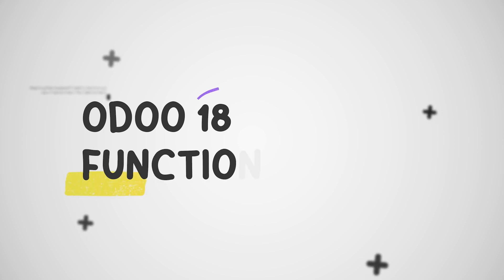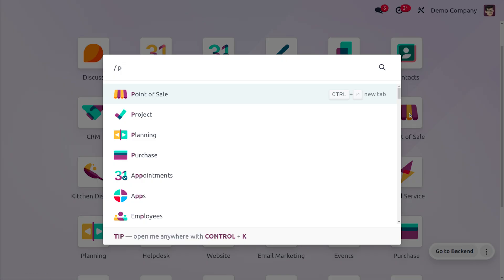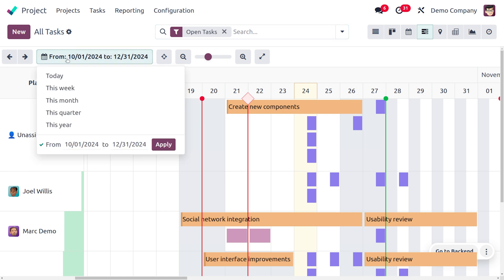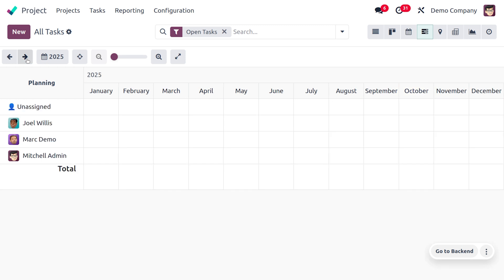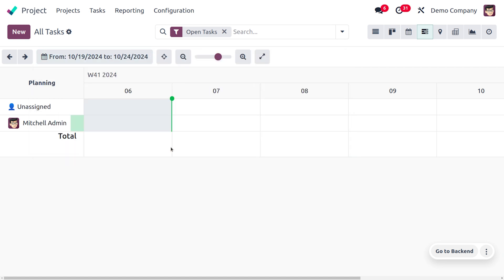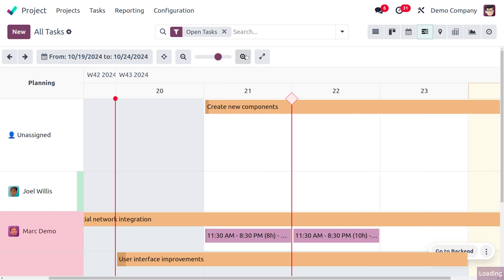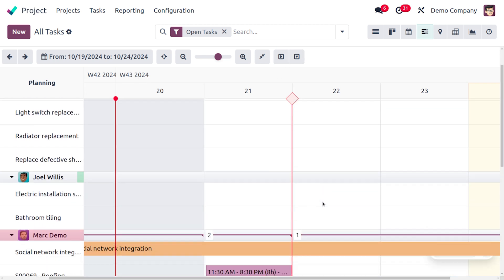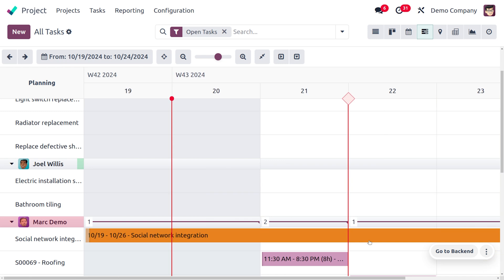How to Manage Tasks with Gantt View in Odoo 18 | Project Management Tutorial | Odoo 18 New Features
A Gantt view is a visual representation of a project schedule, typically used in project management.In  odoo 18 t he Gantt view allows infinite horizontal scrolling for improved flexibility of rescheduling.

Key Components:

- Tasks: The individual activities or work items that make up the project. These are listed on the left side of the chart.

- Timeline: The horizontal axis represents time, usually in days, weeks, or months.

- Bars: Horizontal bars that show the duration of each task. The position and length of the bar indicate the start date, end date, and duration of the task.

- Dependencies: Lines or arrows connecting tasks to show the order in which they must be completed.

Benefits of Using Gantt Views:

- Visual Clarity: Easily see the overall project timeline and the timing of individual tasks.

- Task Dependencies: Understand how tasks are linked and identify potential bottlenecks.

- Progress Tracking: Monitor project progress by visually seeing completed and ongoing tasks.

- Resource Allocation: Identify resource requirements and potential conflicts.

- Risk Management: Identify potential risks and adjust the schedule accordingly.

Communication Tool: Effectively communicate project plans and progress to stakeholders.

Common Uses:

- Project Management: To plan, track, and manage complex projects.

- Software Development: To visualize development phases and release schedules.

- Construction Projects: To schedule construction activities and resource allocation.

- Event Planning: To plan and coordinate events with multiple tasks and deadlines.